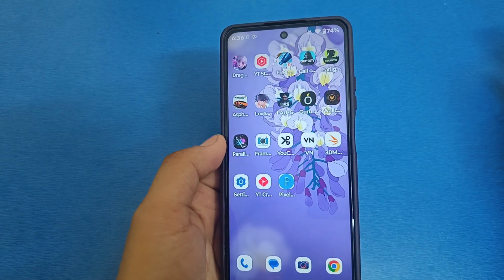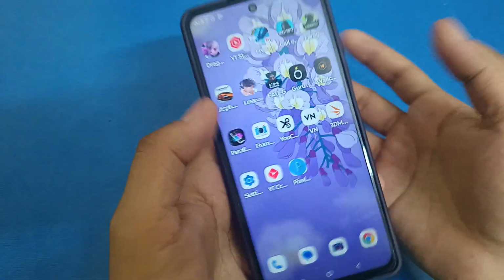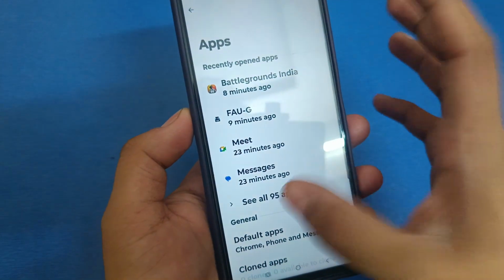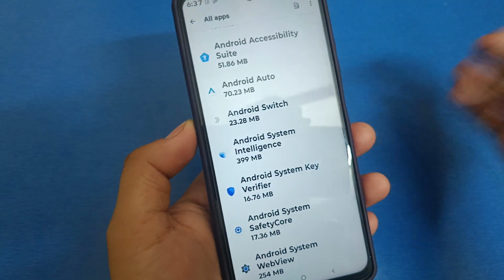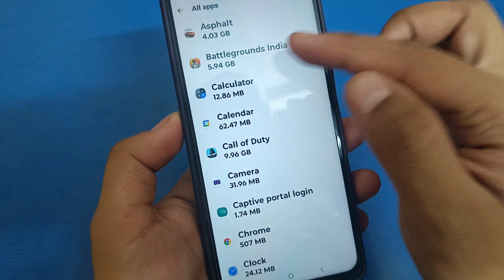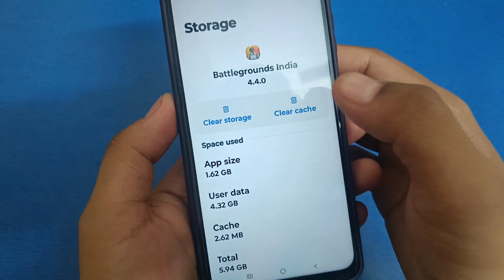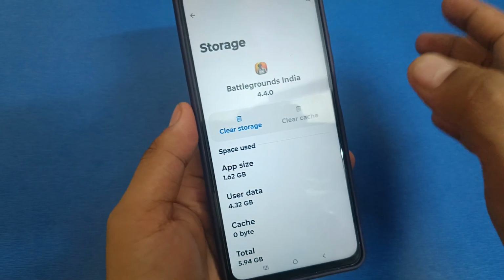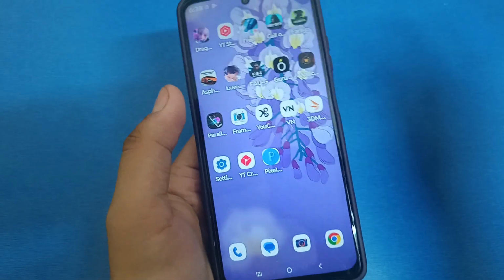Motorola G37 Power - How to fix app crash problem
Motorola G37 Power - How to fix any app crash problem